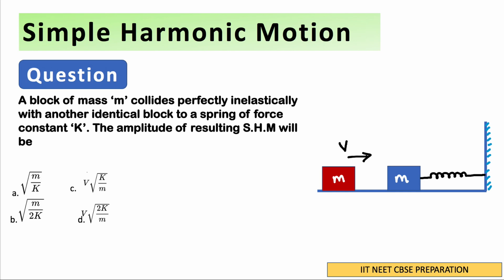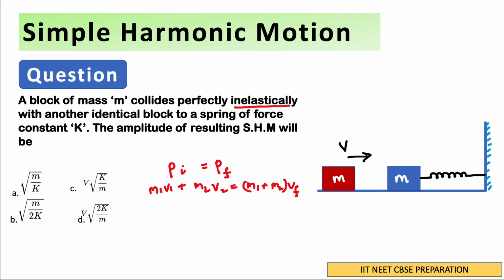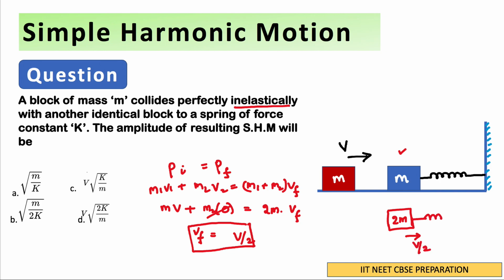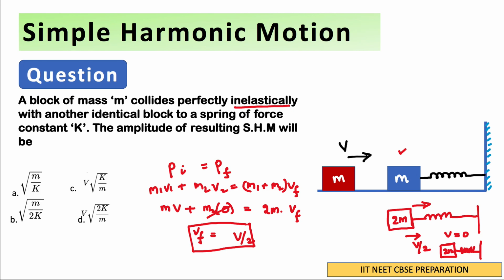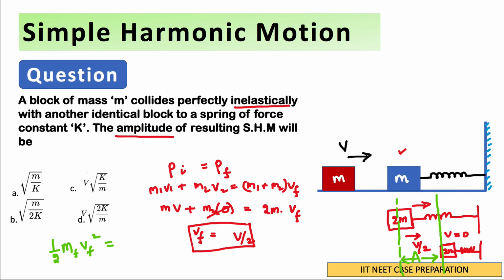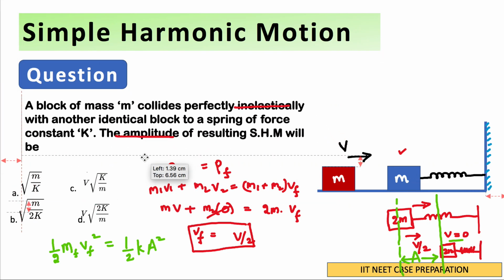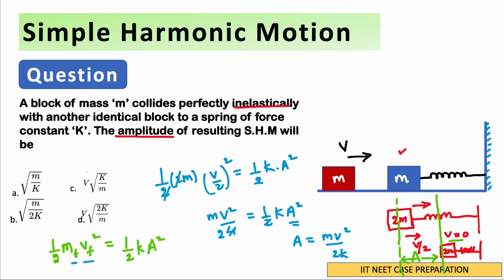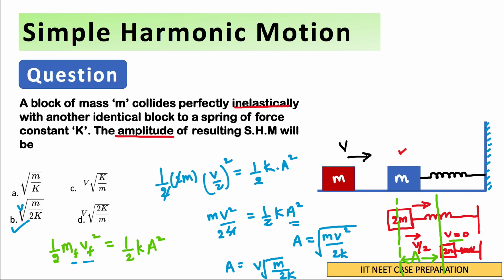Simple Harmonic Motion | IIT JEE | NEET | CBSE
problems on SHM.